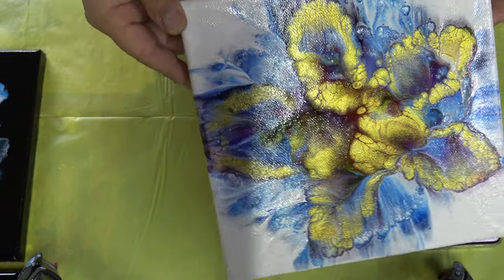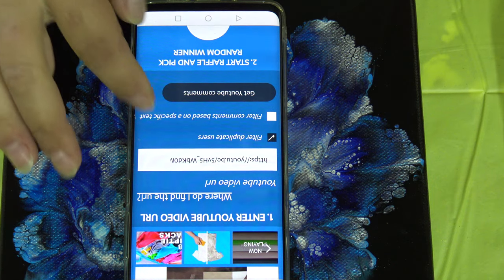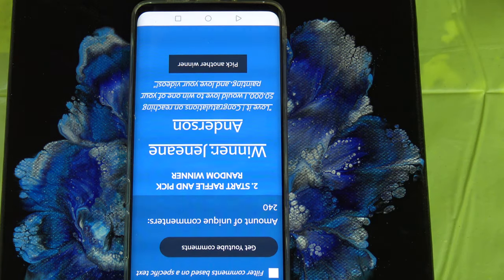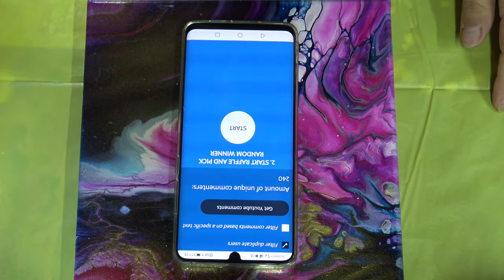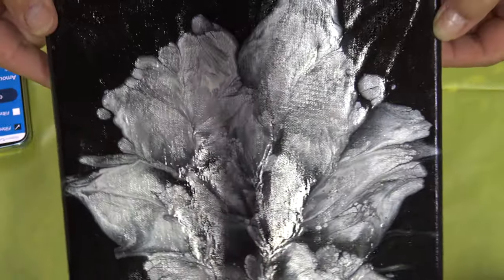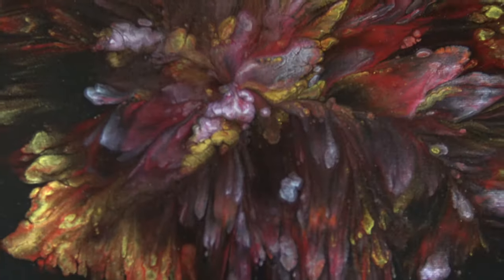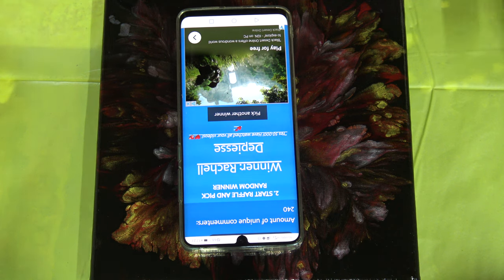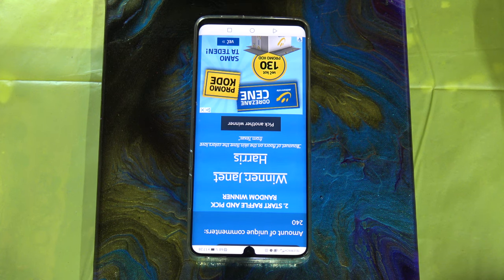Winners of my 50 000 subs giveaway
1. Jeneane Anderson
2. 19 crooked pictures
3. Cindy Johnson
4. Rachell Depiesse
5. Janet Harris

Thank you again for beeing part of my youtube family and congrats to all the winners.